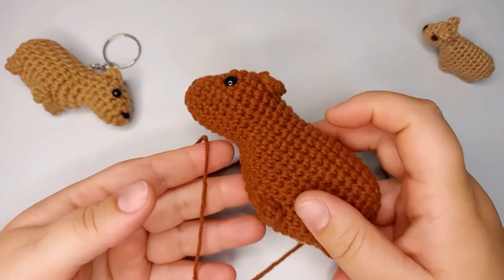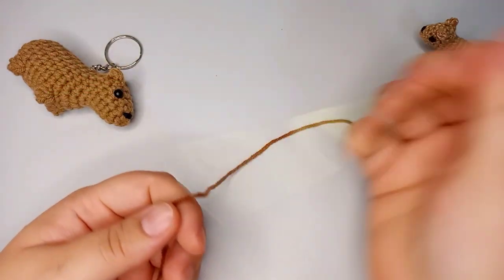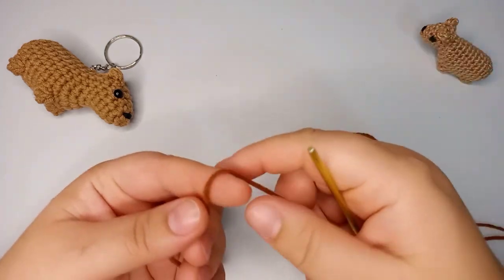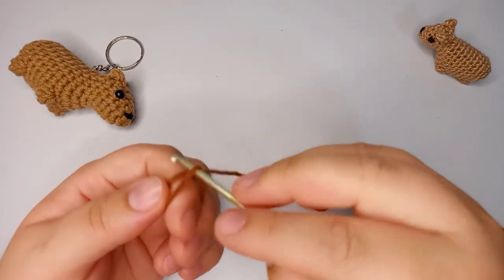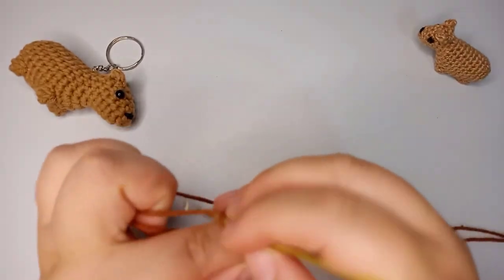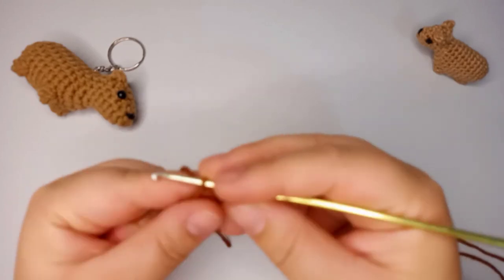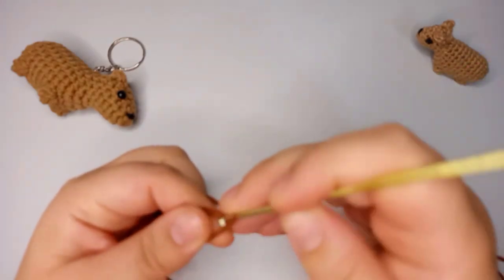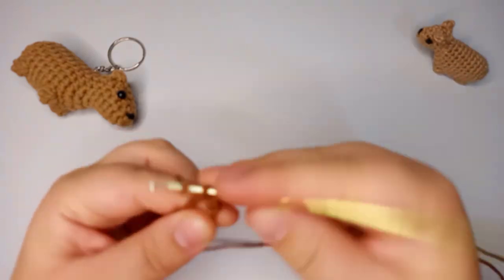Capybara Amigurumi Keychain No Sew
Pattern by Artesã Natielle

*This is a free pattern, you can freely sell your amigurumi made with it, but please give me credit when you post pictures, by tagging me @artesanatielle (Instagram and Facebook), also, you can share the pattern by sharing the link to the video, DON'T share the written pattern in any other website, help me to keep making free patterns...
This keychain is no sewing need it!

1. 6sc on a Magic Ring (6)
2. [(1sc,1inc)X3 (9)
3. 9sc (9)
4. 3sc,3inc, 3sc (12)
5 and 6. (2 rounds) 12sc (12)
7. 2inc,1sc,1dec,2sc,1dec,2sc,1inc (13)
8. 2inc, 3sc,2dec,2sc,2inc (15)
9. 3inc ,2sc,2dec,4sc,2inc (18)
10. 18sc (18)
*Place eyes between rounds 4 and 5, with 4sc between and bellow them (4inc). *Stuff the head.
11. 17sc, 1 bobble stitch with 4 loops (18)
12. 2sc,1 bobble stitch, 15sc (18)
13 to 15. (3 rounds) 18sc (18)
16. 17sc, 1 bobble stitch (18)
17. 3sc, 1 bobble stitch, 14sc (18)
18. [(1sc, 1dec)x6 (12)
19. [(1sc, 1dec)x4 (8)
20. 2dec (6)
*Close
Ears
1. 3sc on a Magic Ring (3)
*Place the ears as shown in video above the eyes.
Straight end between rounds 5 and 6;
Curved end between rounds 9 and 10.
3 sc between ears.
Nose between first and second rounds make it 3 stitches wide.